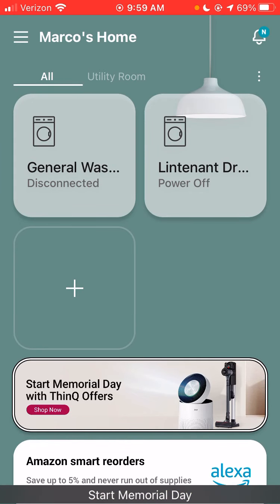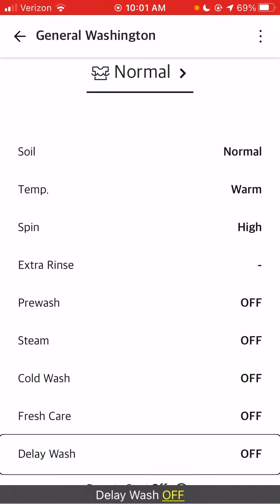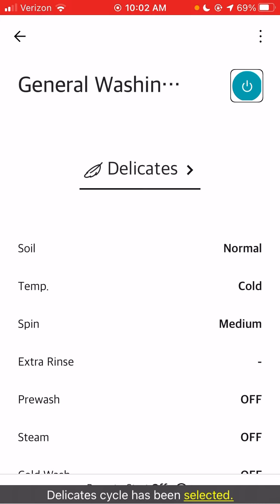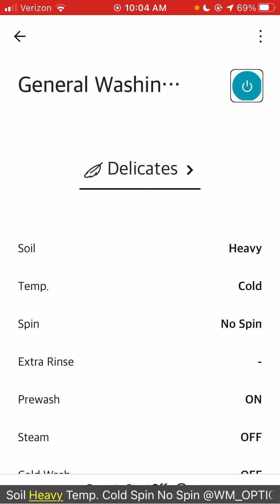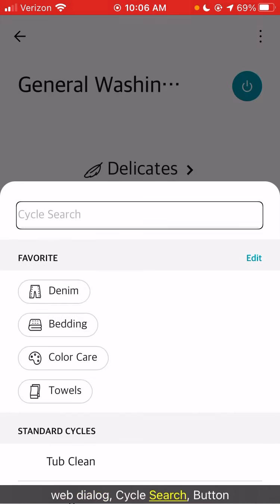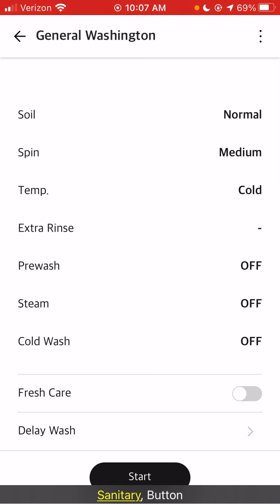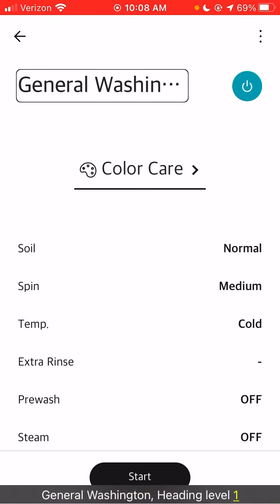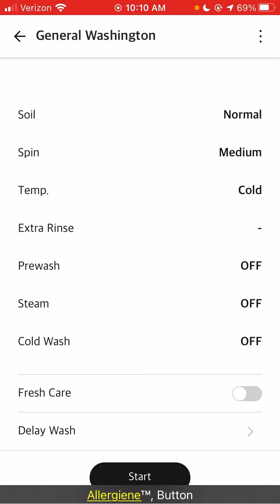LG Washer & Thinq app a11y updates/problems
My follow up to my previous video following the progress of accessibility in the LG Thinnq app and how well it works with VoiceOver. The new app now announces what options are chosen when adjusting the knob or touchscreen on the physical washer itself, but not in a clear and understandable way. Some mild advancements, but also a pretty bad regression at the same time.
1. App has accessibility announcement when knob is turned or device is powered on and off.
2. App now announces when any of the touchscreen customization options are changed, but starts obfuscating the option names if another button is pressed.
3. All cycle information has disappeared from the app; no way to know spin speed, soil level, or water temperature with each preset cycle now in iOS.
4. No way to set my own preset in the app or adjust all the parameters like you can on the machine itself; if the Thinq app can upload cycles to the machines, why can it not do the same with custom user presets?
5. Also didn't know I could turn off the washer audio feedback options and no idea how to turn them back on; accidentally did this while recording and now I need sighted help to get the beeping and chime volumes back up so they play again.